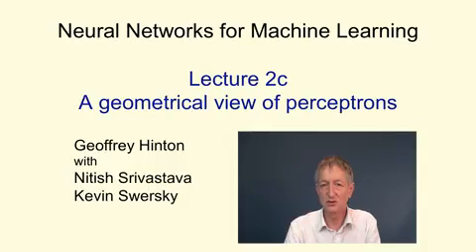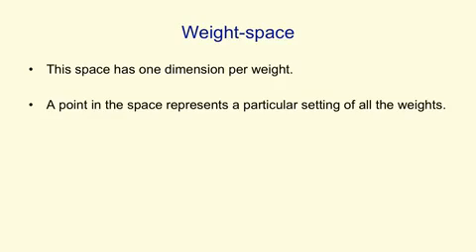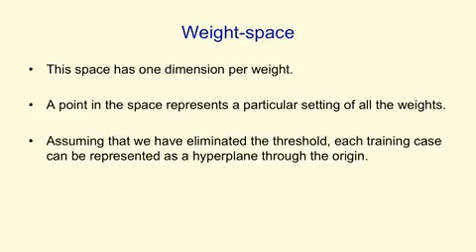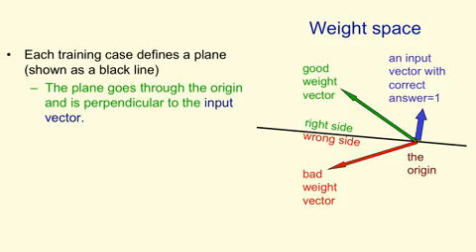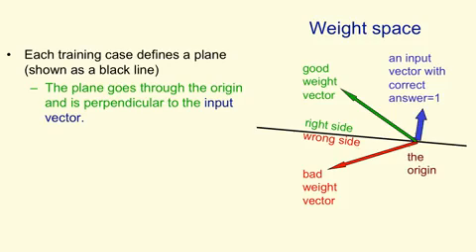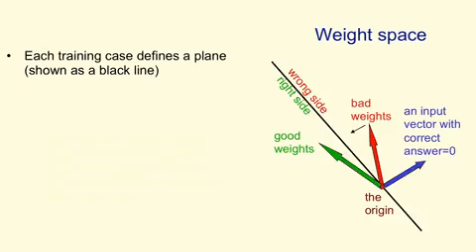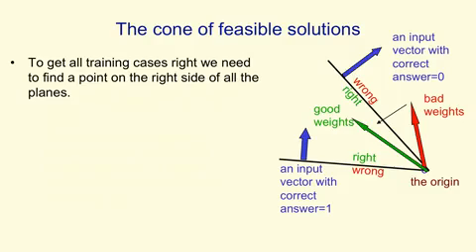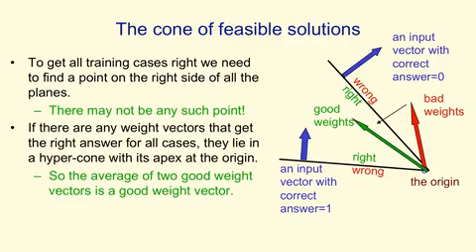2c Góc nhìn hình học của mạng perceptrons